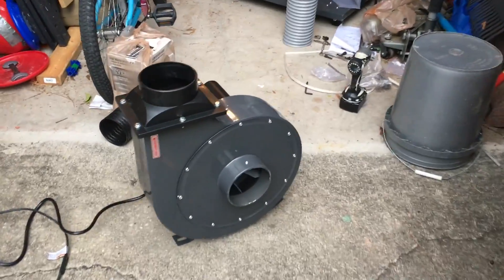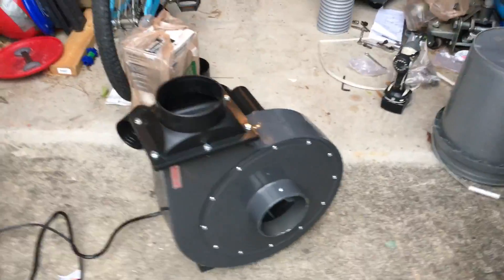DIY Attic insulation removal and airseal with homemade vacuum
I didn’t really want to do this project and was ready to pay someone a lot of $ to do it but as with most contractors they never would call me back. Plus I’m the type of person who really wants something done right. So I went to YouTube to figure out a way to do it myself.

There were only a few videos on this method of insulation vacuum by a DIY’er.  Lots of contractors use $4000 14hp vacuums but I figured there was a cheaper way.

The heart of the system is the Harbor Freight dust collector, this fan is a 2hp BEAST and could easily suck out anything from 100’ of pipe.  I elected to mount the fan up in the attic because of physics and wanting the maximal suction. I really don’t think it matters where it is. This thing works amazingly well. I also do woodworking so it will be placed in my shop after all this is done.

I did occasionally get some clogs that were easily removed by “popping” my hand off and on the drain pipe end. A couple of times it was so clogged that I would remove the drain pipe from the fan and “pop” it on and off. This was super dangerous without the guard as you have a hole open right to the fan.

Having plaster ceilings I did collect a lot of plaster pieces, basically little rocks that would accumulate in the drain pipe and I have to use gravity to get them out after 2-3 hrs of sucking. Not really that big of a deal.

All in all I spent probably 6-8 hours actually sucking it all out and a few hours doing prep and setup.

The air sealing, HVAC, wiring and blowing in of the new insulation took a few weeks to complete (after work etc). Lots of work.

I didn’t get into the details of blowing in of insulation in this video as there are lots available on that.

100’ of 4” drain pipe from hardware store: $73

Great Stuff Pro (Gaps & Cracks, Fireblock) 12 cans + gun and cleaner: $139 (on eBay, used about 6 cans)

Radiant barrier from HD: $100 (plus bought a pneumatic stapler from HF for $20, used over 2000 staples!)

Heavy duty wire screen for gable vents

All new ductwork: about $325

I already had a huge 40x40 tarp for my “dumpster” and used clamps and 2x4’s to frame it into a big bathtub. Over the top I had 3 sheets sewn together to make a large breathable top that I attached with a 2x4 and clamps. I rigged up 25’ of rigid PVC drainpipe from the attic to the top of the dumpster (this worked great, very low friction of stuff flowing down).

 I ended up putting all the old insulation in contractor trash bags and the city picked them up (about 30 of them).